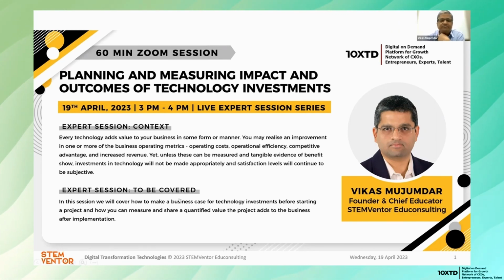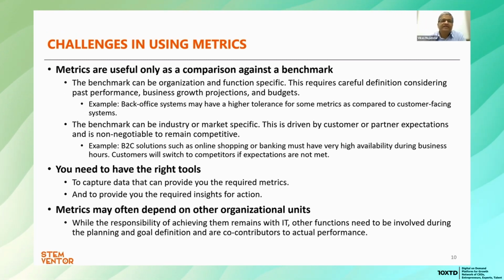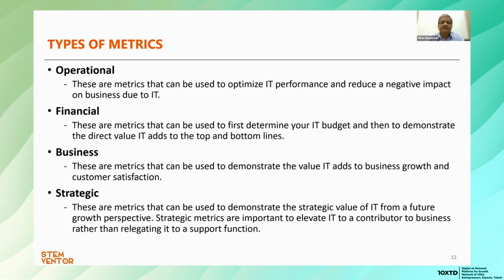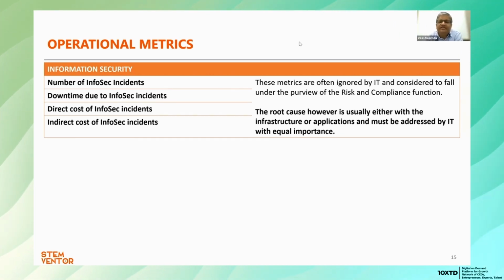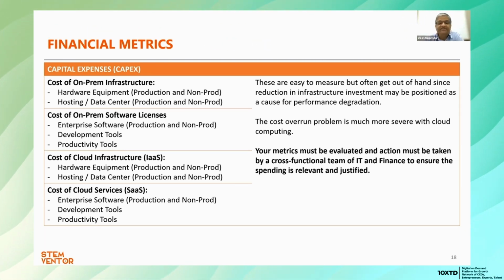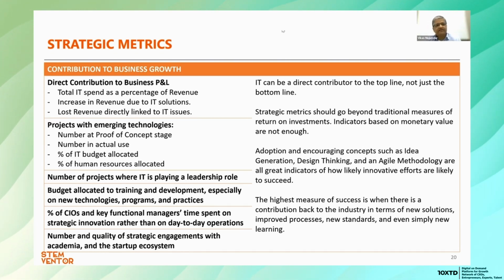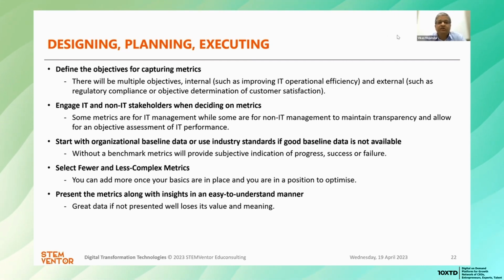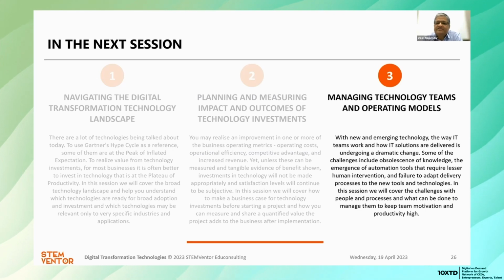Vikas Mujumdar on Planning & Measuring Impact & Outcomes of Technology Investments| Expert Session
Key Takeaways :
1. Metrics are important for an objective, data driven assessment of IT performance
2. There are several tools that help with capturing real time data and providing insights
3. Incorrect interpretation of metrics can impact the business
4. Keep the metrics framework only as simple as you can understand and leverage
5. Strategic metrics are important to push the IT function to innovate